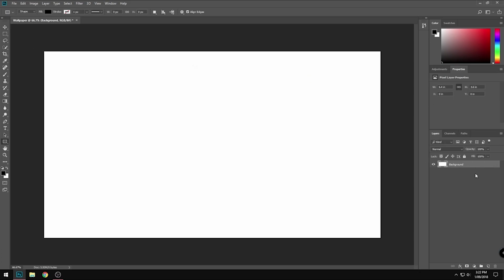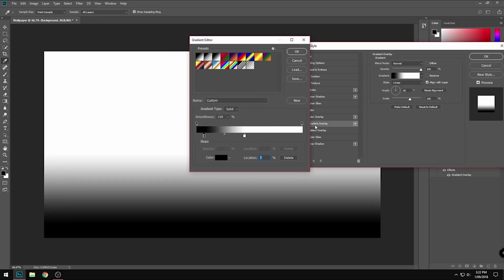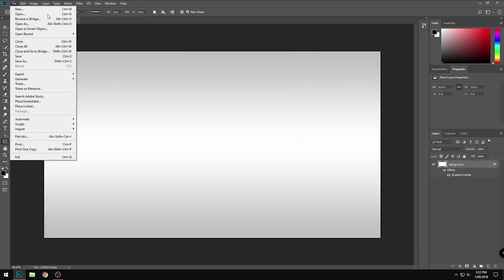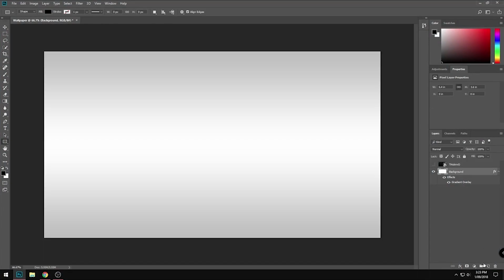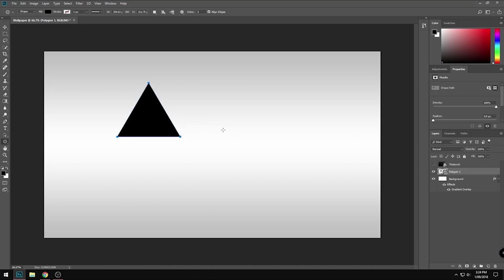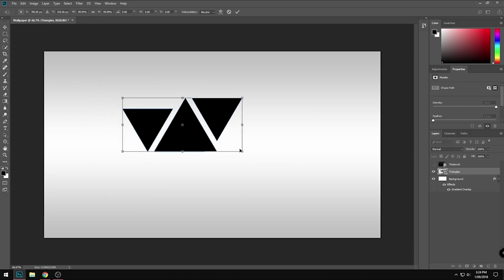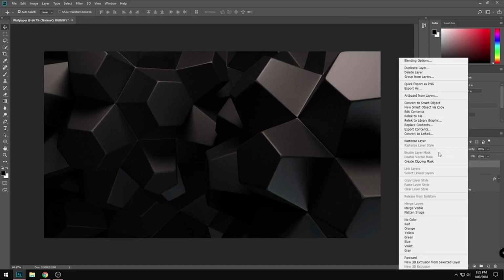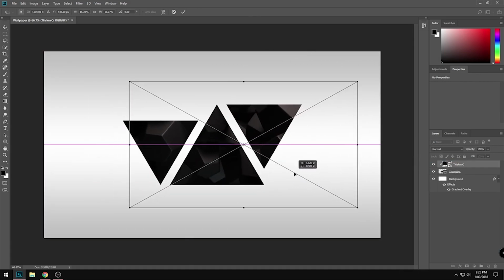How to make COOL Abstract backgrounds in Photoshop CC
🔸 Music
  ☣️Ghost'Ghost - Lighthouse
  ☣️SundaySkate_In_Golden_Gate

TechMeUp !!!™️